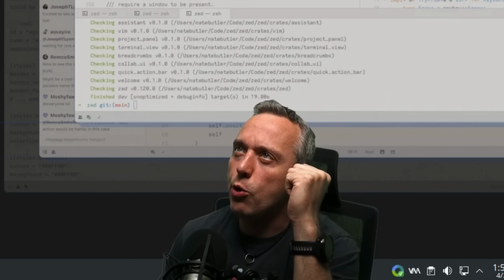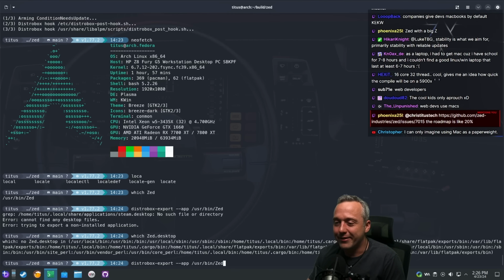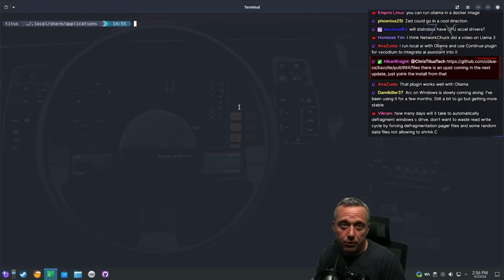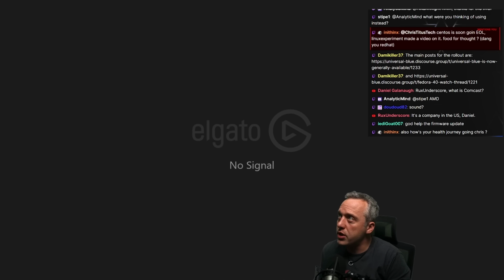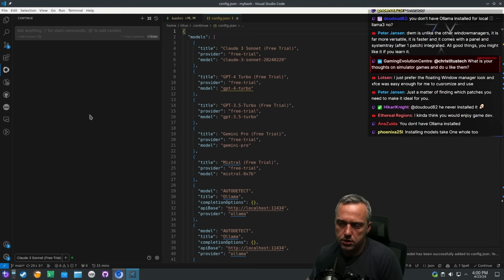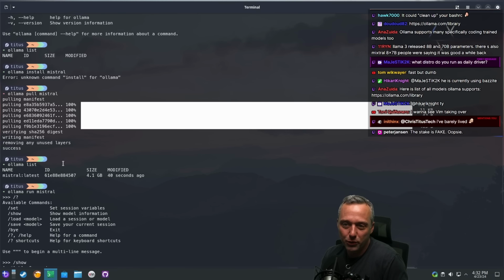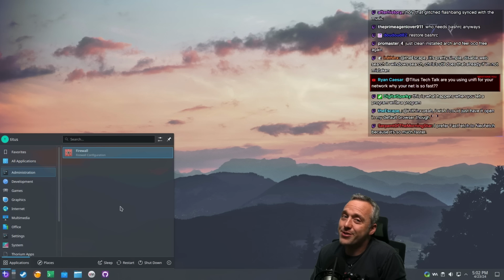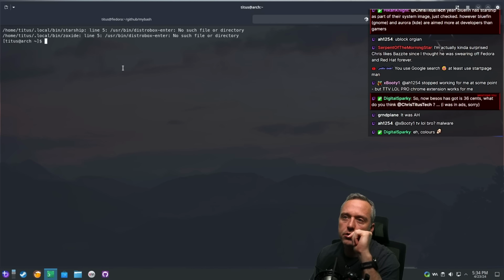Zed Editor and AI Models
Exploring Zed Editor and AI Models locally installed
00:00:00 - Zed
00:04:31 - Superhuman Email
00:07:59 - Workspaces
00:08:45 - Building Zed
00:10:25 - Using AUR for Zed Build
00:24:49 - Initial Launch
00:30:08 - Extensions
00:34:02 - VIM Bindings
00:40:51 - Meta Llama
00:45:20 - Bazzite Update
00:54:04 - Starship Prompts
01:17:46 - Adding AI to VSCode
01:31:25 - Adding Ollama for Local AI
02:10:18 - Broke Bashrc
02:35:47 - Wrapping up.